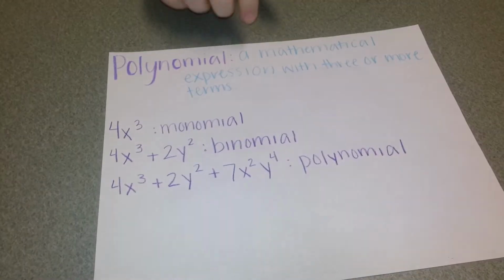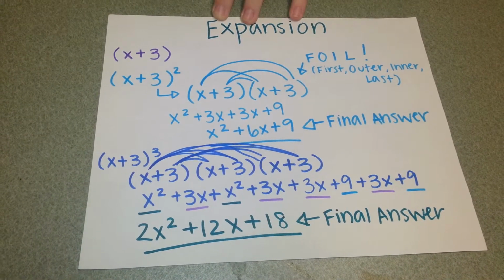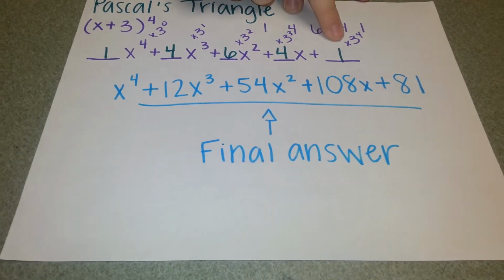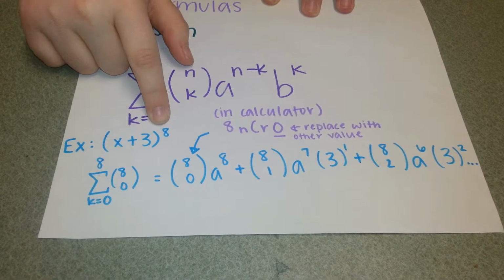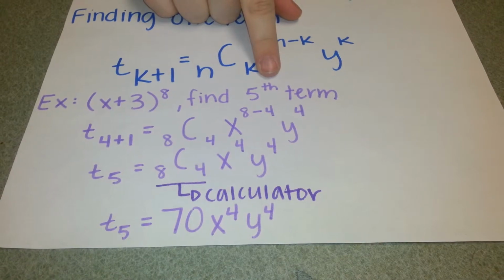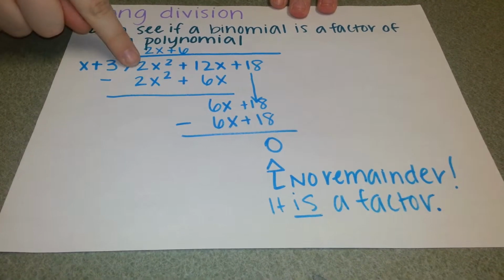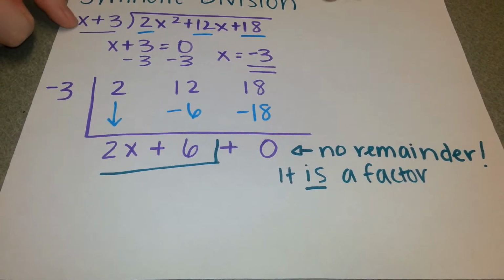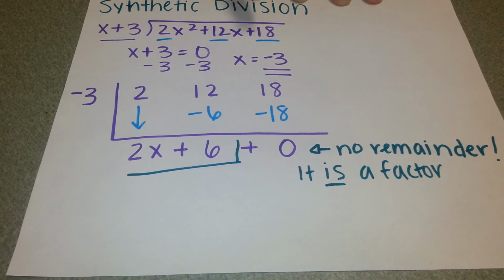Unit 4: Polynomials